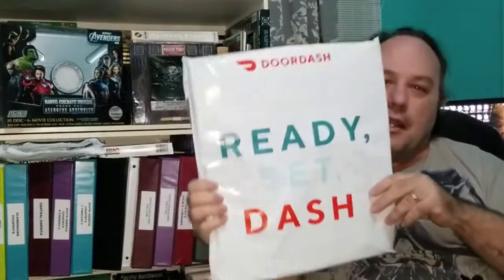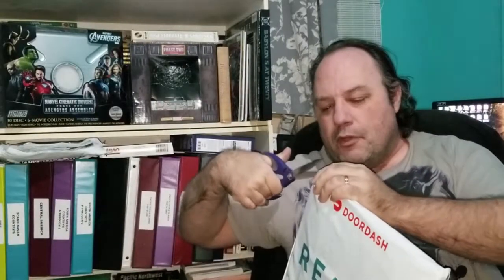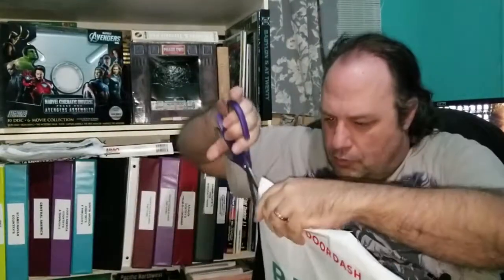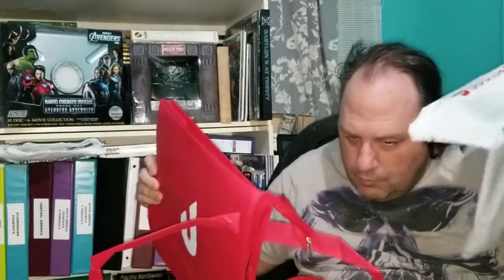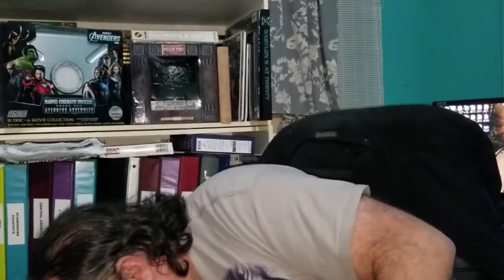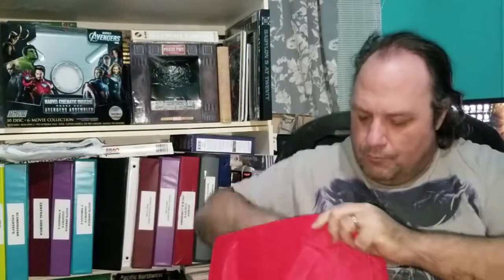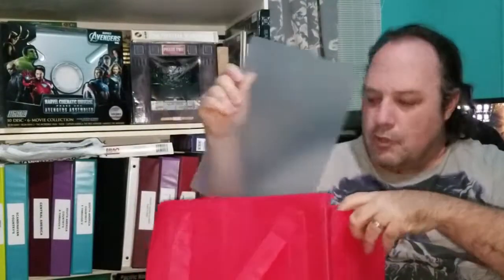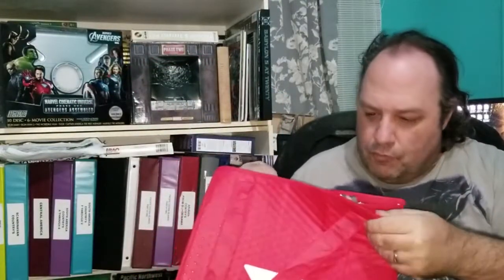The DoorDash Kit arrives! || Shep Rambles s02e22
I received my DoorDash starter kit. Let's open it up, see what's inside, and I'll chat about what my goals are for working this side-hustle, delivery job.

Video clips:
"Arthur Christmas" - movie